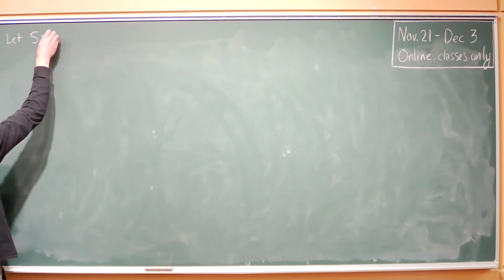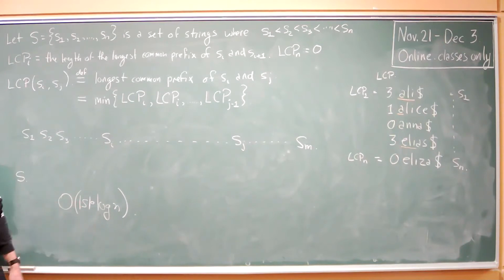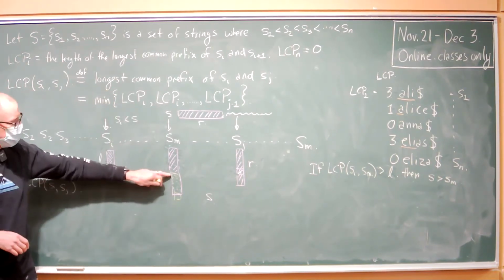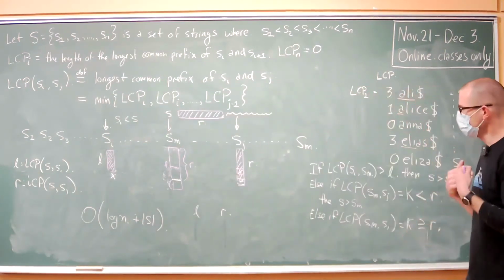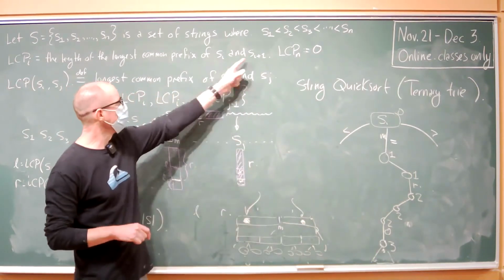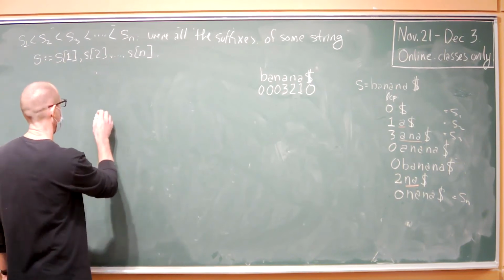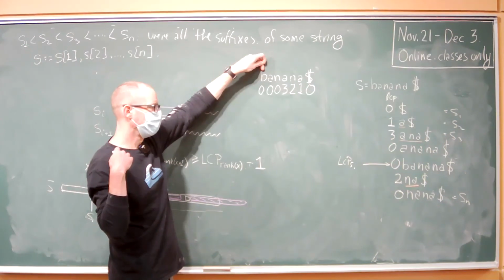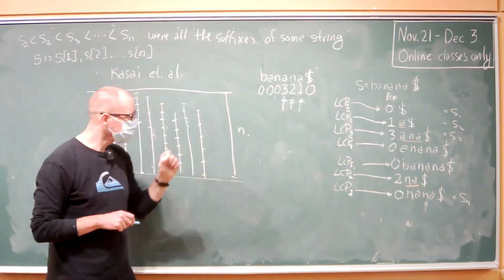comp5408, november 9, 2021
LCP arrays, string quicksort, and Kasai et al's algorithm for constructing the LCP array of a suffix array.